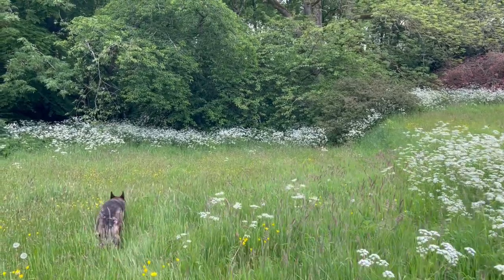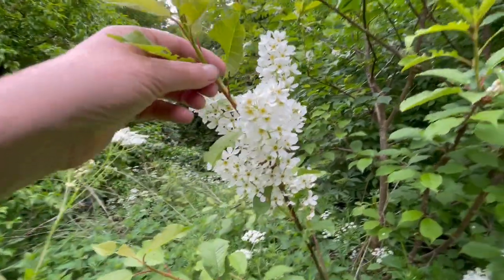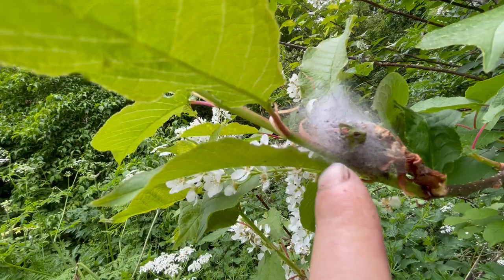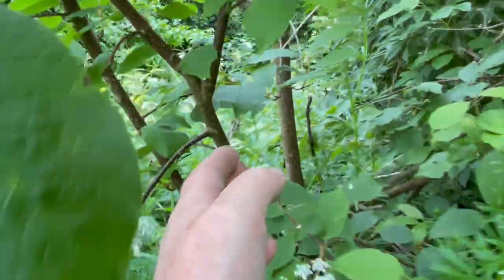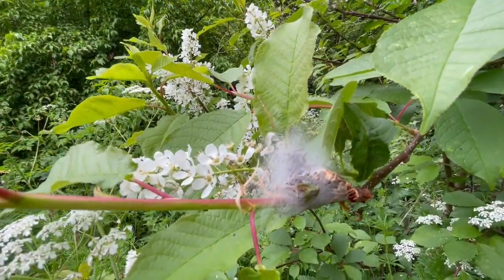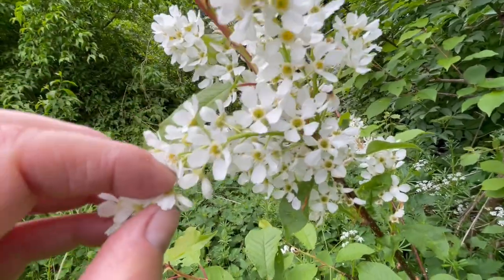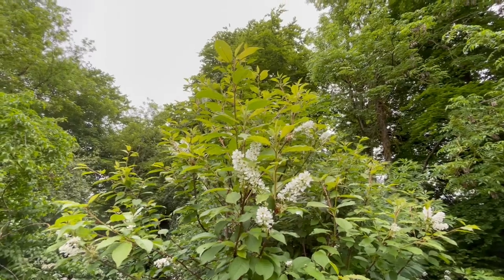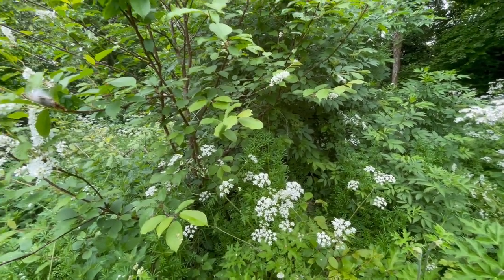Bird cherry, a vital component to our farm’s biodiversity; I explain why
The beautiful Bird Cherry is Northern Europes only native cherry tree. All other cherry trees are descended from Asian cherry trees. The bird cherry moth is born, lives, consumes leaves then pupates to eventually metamorphosis into a moth at about the same time as baby bats are weaned.
If you’re interested in biodiversity plant more bird cherry trees but DO NOT spray or kill off the tented caterpillars who live most of their lives on their species specific tree. Bird cherry trees through their evolution have developed the ability to have a second growth of leaves.